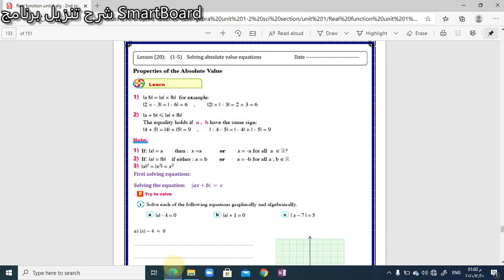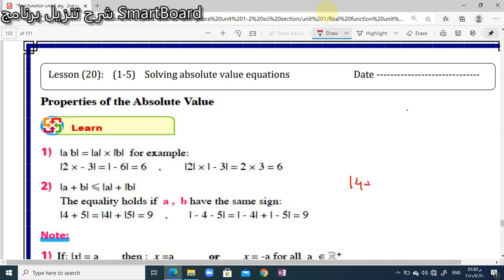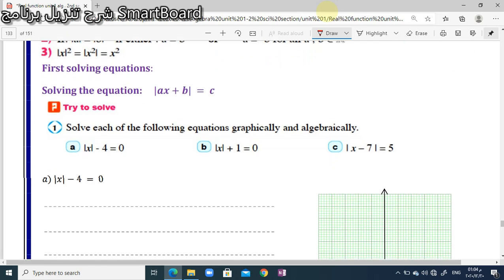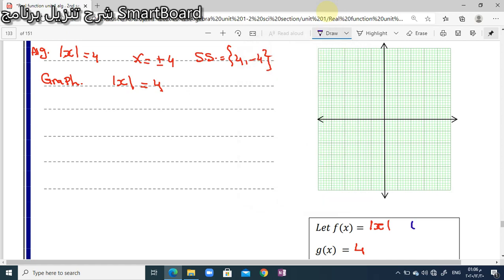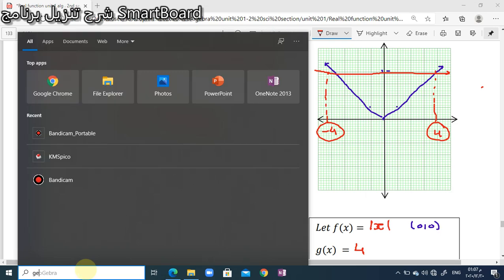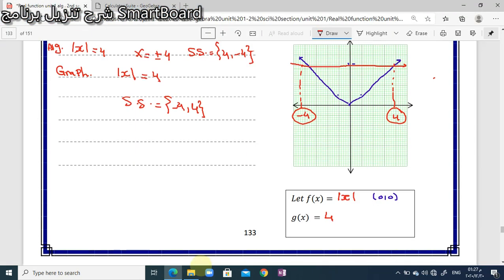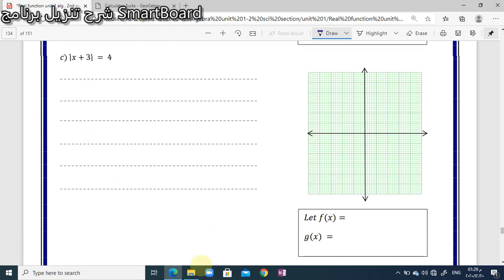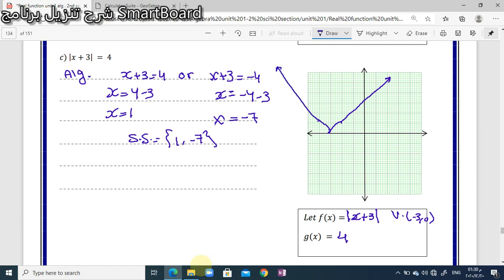absolute value equation